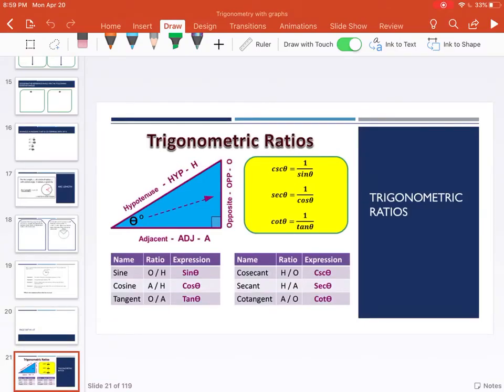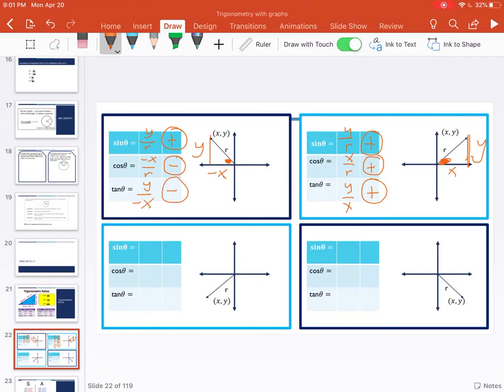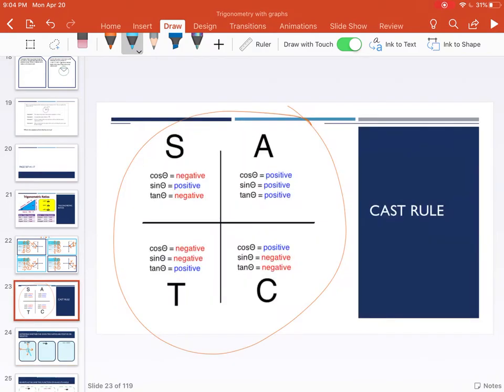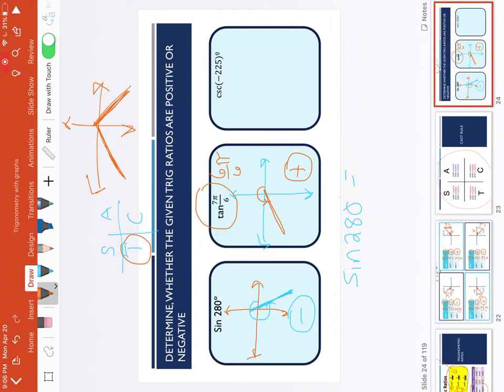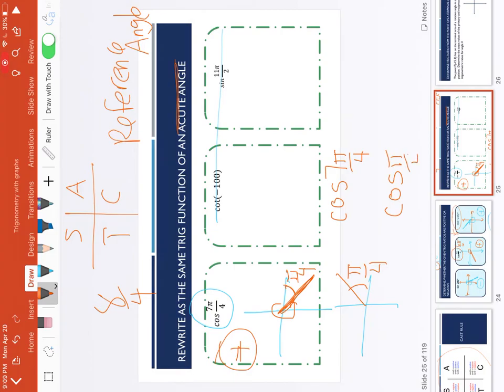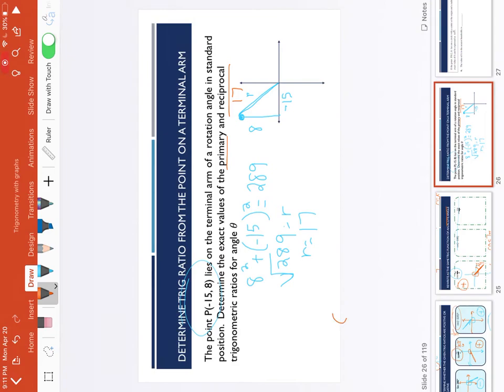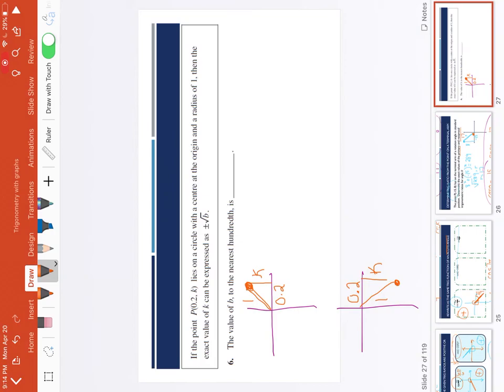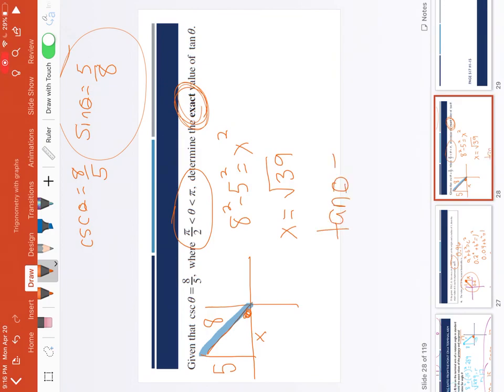Math 30-1 Unit 4 Lesson 3